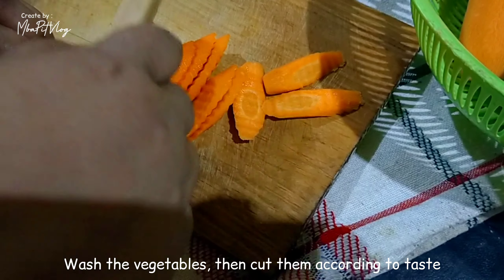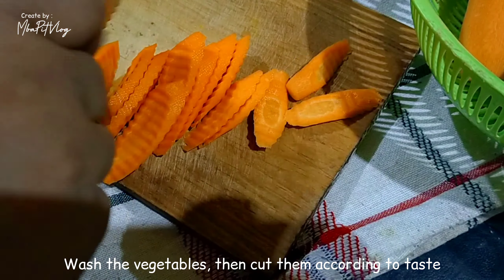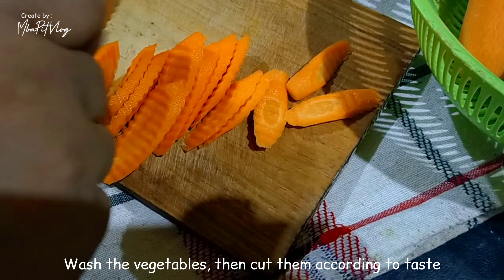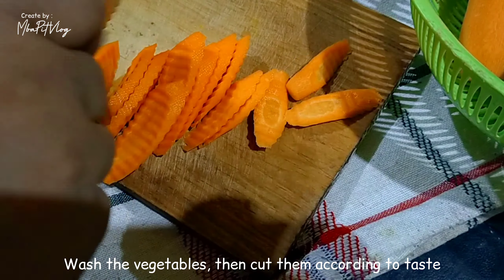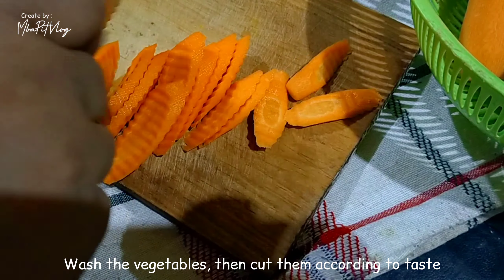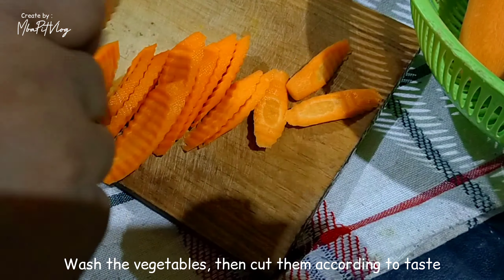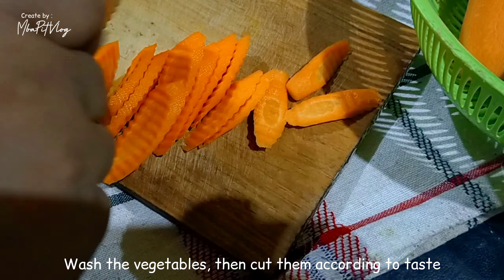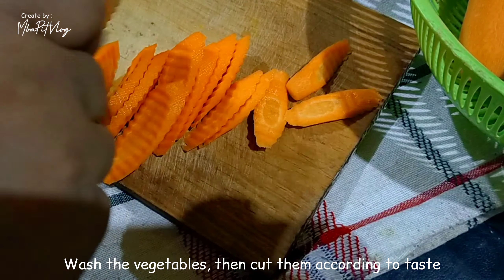Punya Timun Dimasak Ini Aja, Acar Timun Bumbu Kuning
Assalamu'alaykum

Acar timun kuning adalah olahan timun yang dimasak bersama aneka rempah dan bumbu dengan wortel dan cabai sebagai pelengkapnya
Tambahan cabai dan cuka juga membuat makanan ini memiliki rasa pedas sekaligus asam yang menyegarkan.
Bahan-bahannya simpel dan cara memasaknya juga mudah banget.
Nah seperti ditayangan kali ini saya ingin berbagi resepnya, selamat menonton semoga bermanfaat